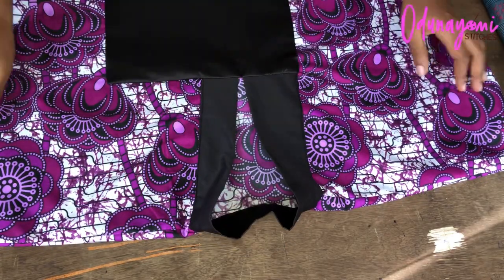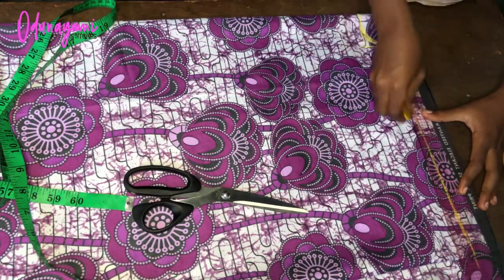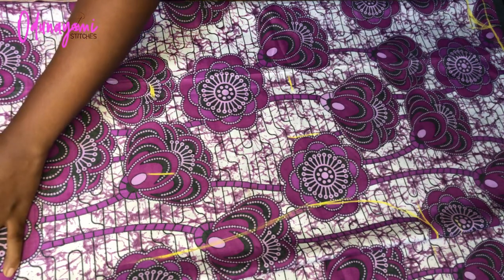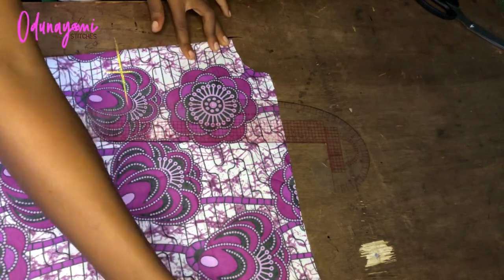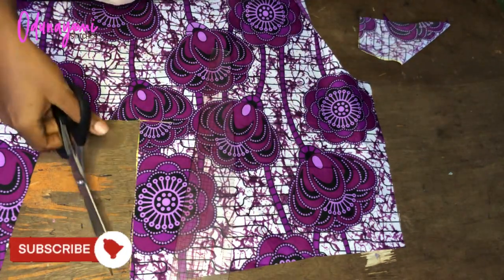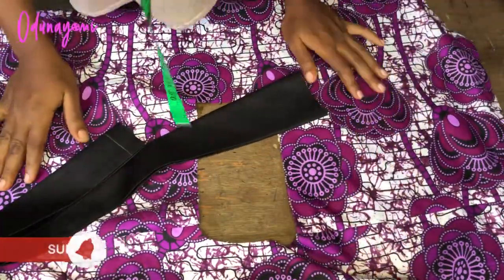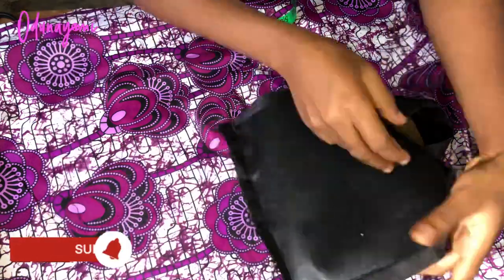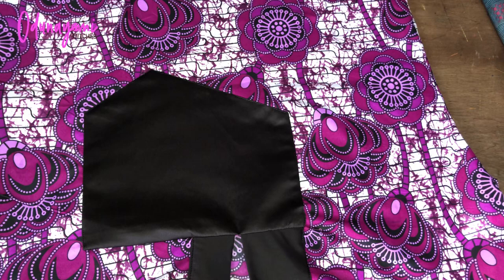How to CUT and SEW this trending KAFTAN/BUBU style with a V-neckline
Hi guys❤️

Thank you for always tuning in

Music

Like That